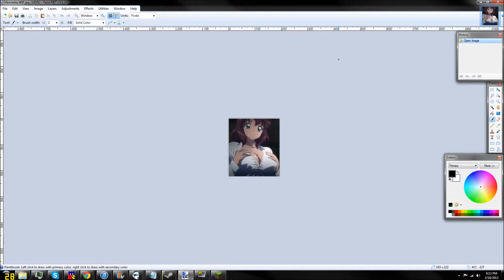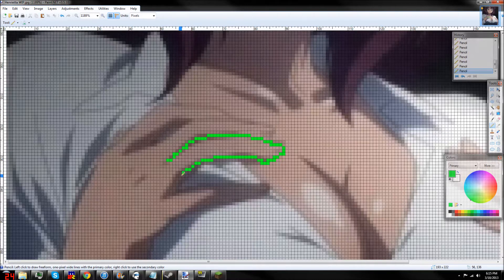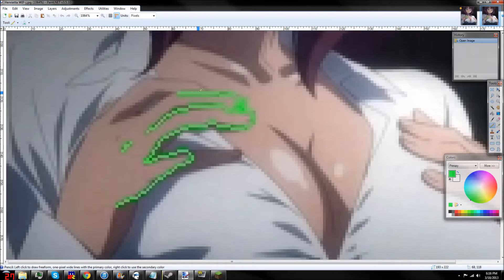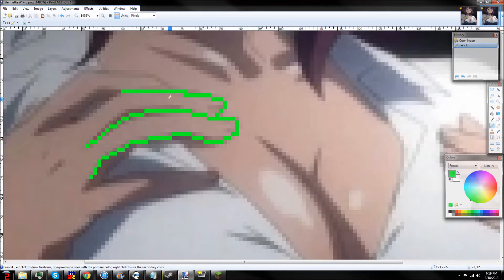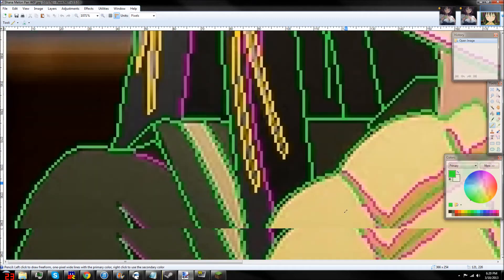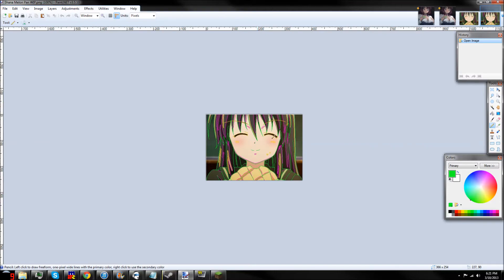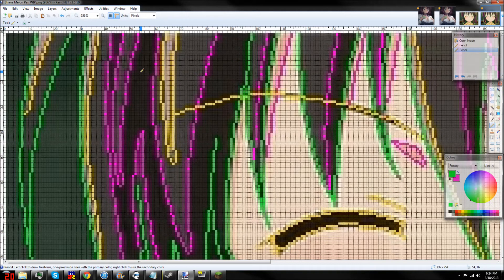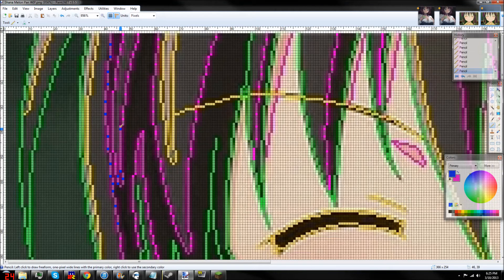Pixel Art Tutorial: Paint.NET Tips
Covered in this video:
+Why filetypes are important
+Ways to counter pixel bleeding
+Marking long lines for easy identification

If you want more of these videos, please say so in the comments below. I'd be more than happy to make more!